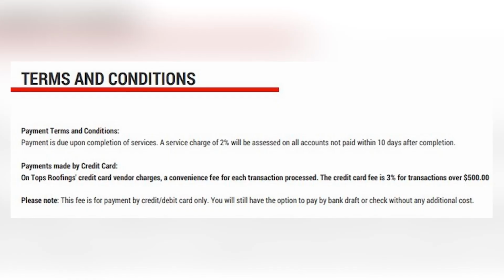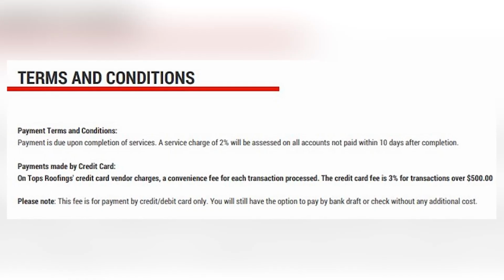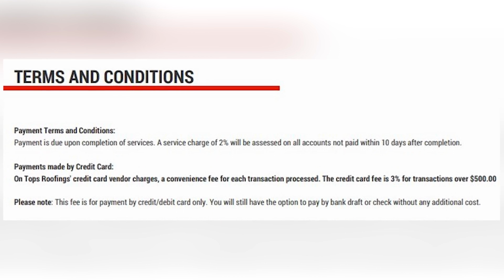How to Read a Roofing Estimate (GUIDE)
Today we're going to walk you through the things you should look for in a roofing estimate!

Contents
Start - 00:00
Costs in a Roofing Estimate - 00:24
How Work is Detailed in the Pitch- 01:52
Materials Discussed in an Estimate -  03:03
How to Pay for the Project - 03:55
Licenses and Certificates - 04:19